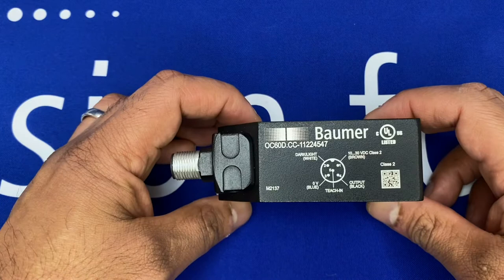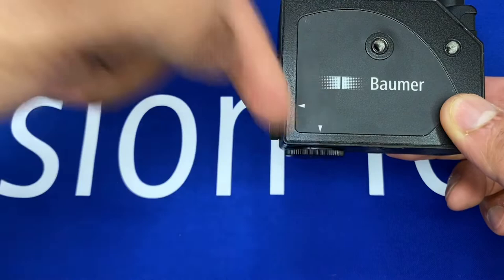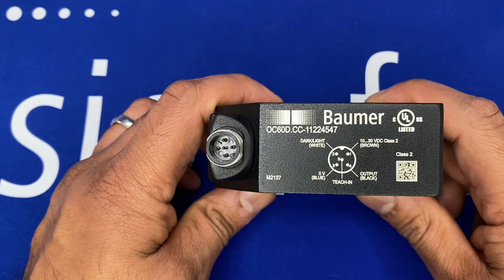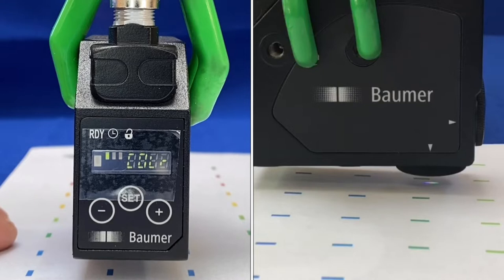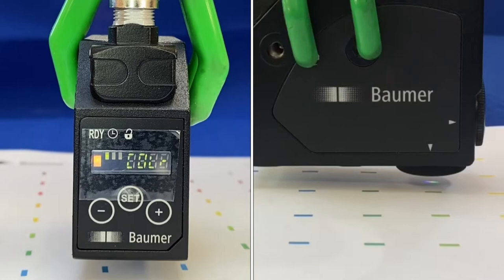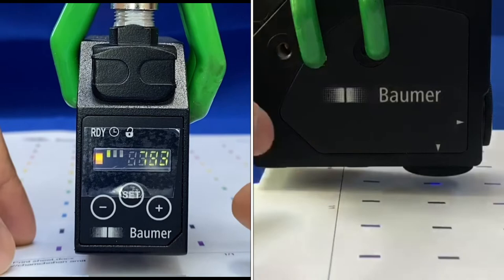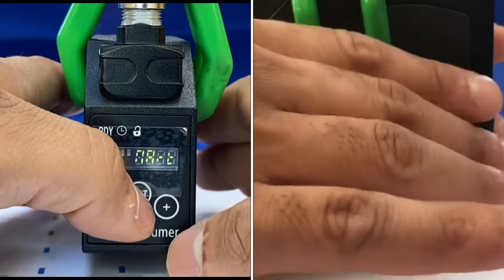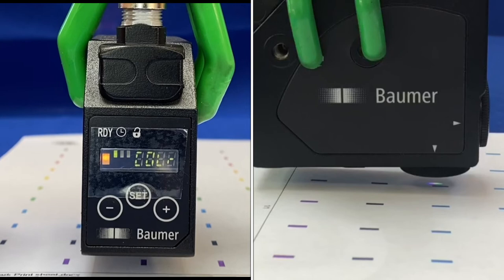Baumer OC60D Intro & Demo (Colour/Contrast Sensor)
Baumer OC60 advanced colour and contrast sensor introduction video and simple demo of capabilities.